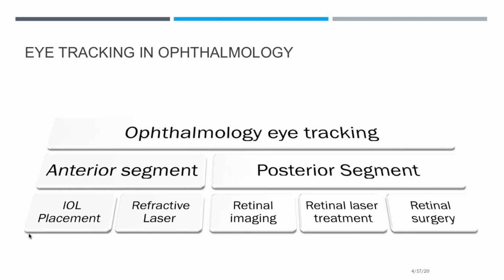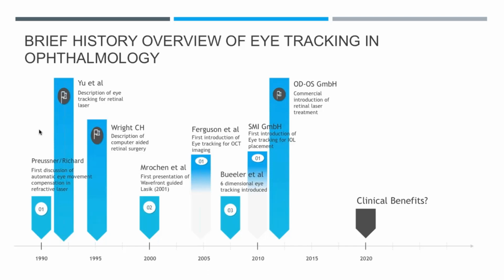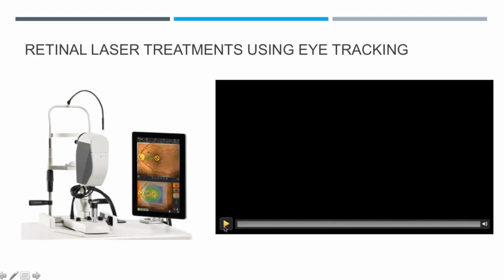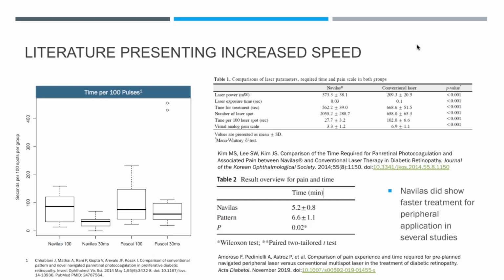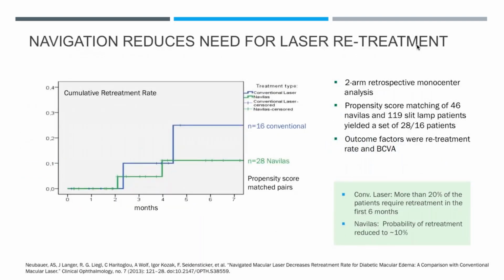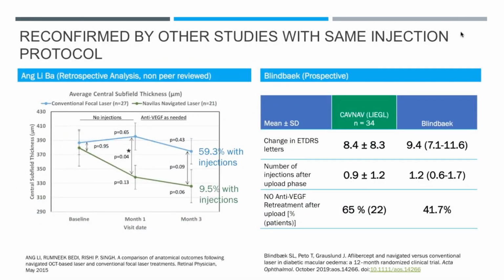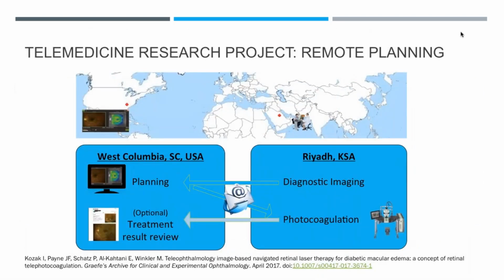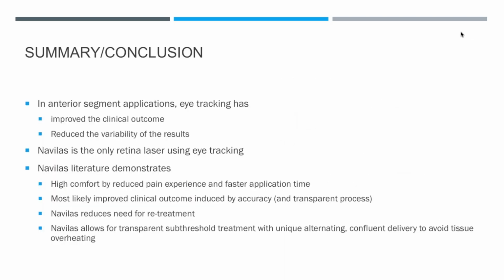Webinar: Review of eye tracking in retinal applications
Presenter: Igor Kozak
Moorfields Eye Hospital Abu Dhabi, UAE